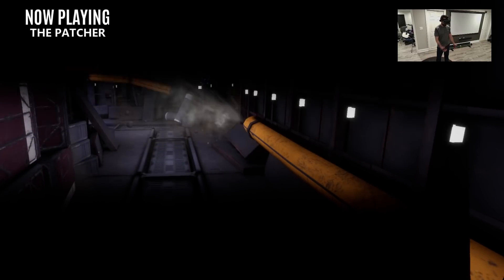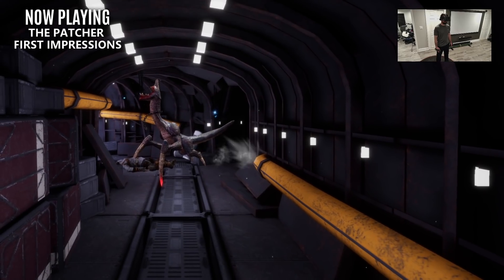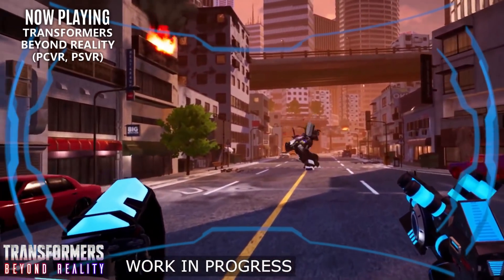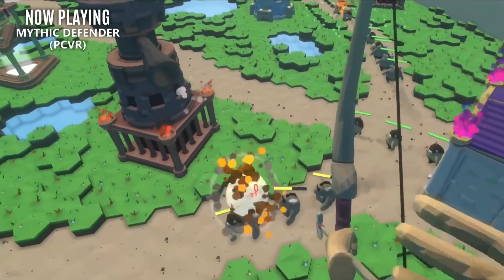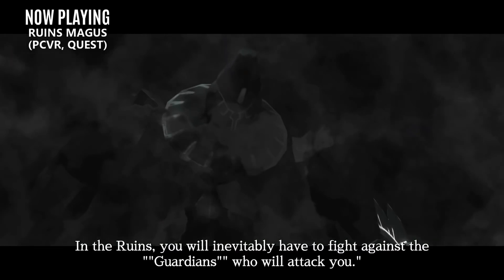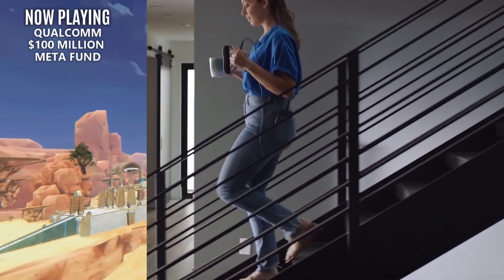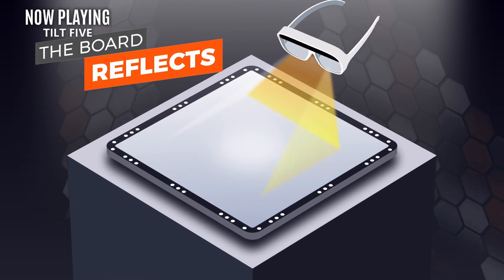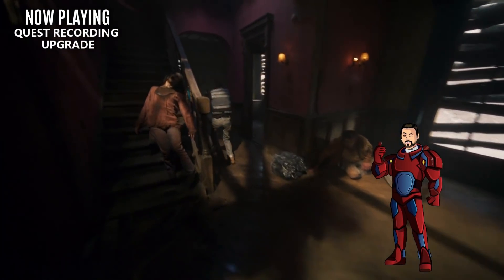VR Keeps Getting Better - New VR News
Welcome back to the New VR News.  Today we're going over the Zenith Metaverse, tons of new VR games, exciting New VR Tech from the GDC and much more.

Intro Playing The Patch 00:00
Sponsored AD 00:22
My Upcoming Vacation 00:50
The Patch First Impressions 01:25
Secret Review Incoming 01:44
Townsmen VR (PCVR) 02:02
Now There be Goblins (PCVR) 002:31
Transformers Beyond Reality (PCVR,PSVR)  02:54
Moss Book II (PSVR) 03:34
Cosmonious High (PCVR, Quest) 04:05
Mythic Defemder (PCVR) 04:25
Mothergunship: FORGE (PCVR, Quest) 04:55
Quest Haven Kickstarter 05:19
Ruins Magus (PCVR, Quest) 05:48
Official NFL Game 06:20
The Zenith Metaverse 06:37
Qualcomm 100 Millions Dollar Metaverse Fund 07:45
Tilt 5 AR Gaming 08:40
Manus Finger Tracking Glove 09:30
Quest Recording Updates 09:55

Kahvikone
Michiel Nugter
Samson Egilman
SANDIGGAZ
Skeeva
StudioForm VR
Tectas
Travis Lehmann
Zanda

Thanks for VR Keeps Getting Better - New  VR News